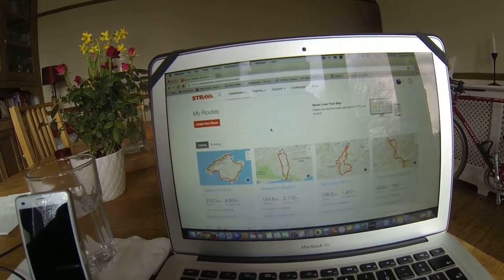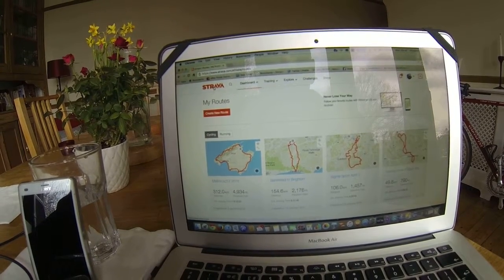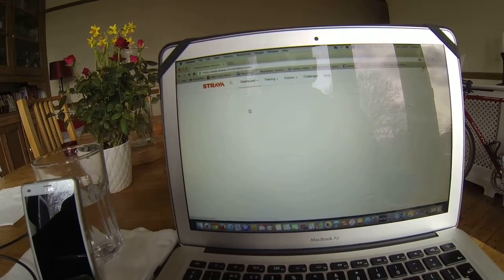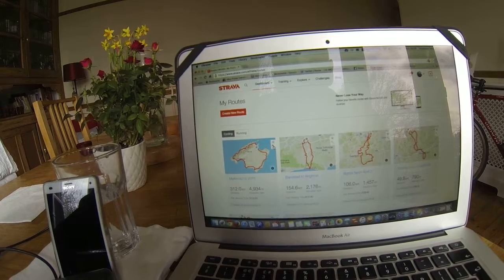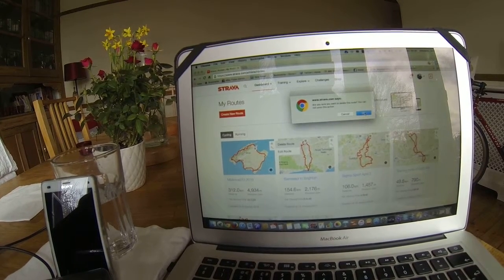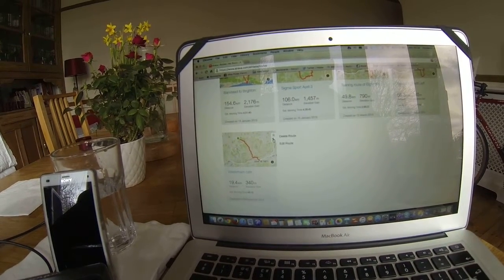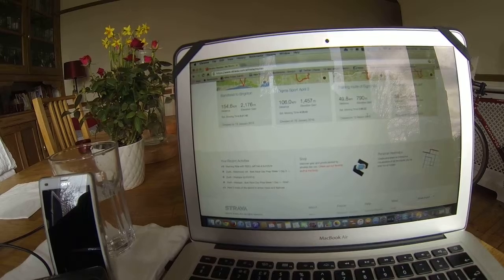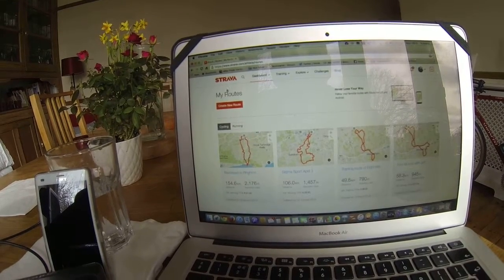Strava routes how to delete a saved Map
How to delete a map that you have saved in my routes within Strava.